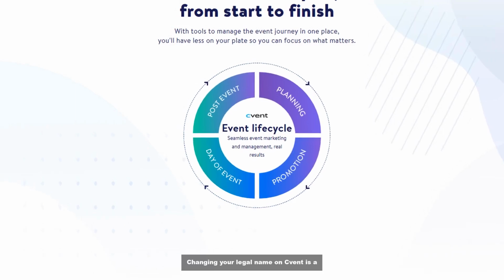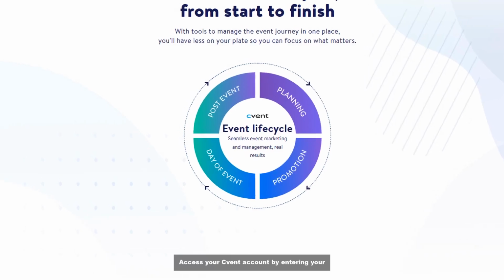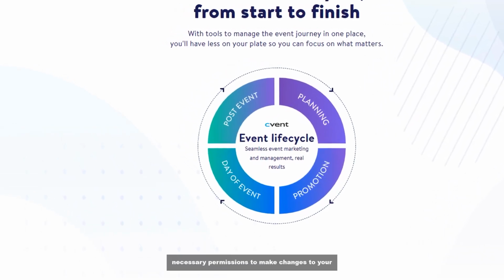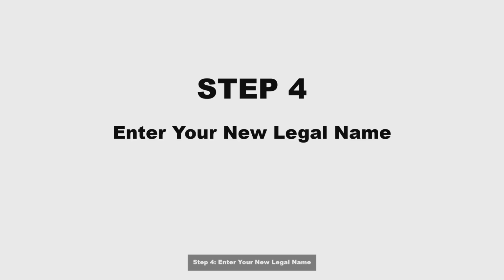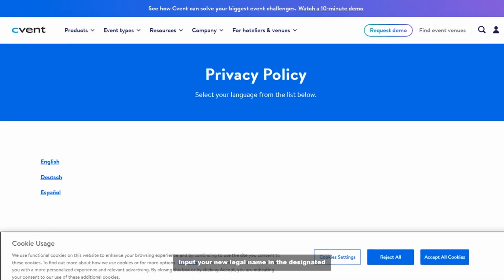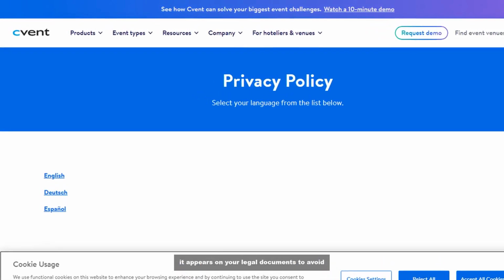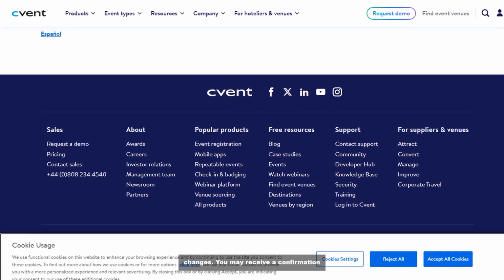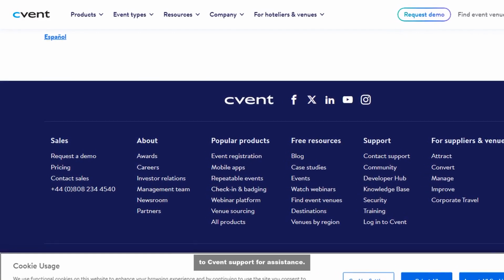How To Change Your Legal Name On Cvent 2026 (COMPLETE GUIDE)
In this video, we provide a complete guide on how to change your legal name on Cvent in 2026. Whether you're updating your account for personal reasons or professional needs, we've got you covered with step-by-step instructions.